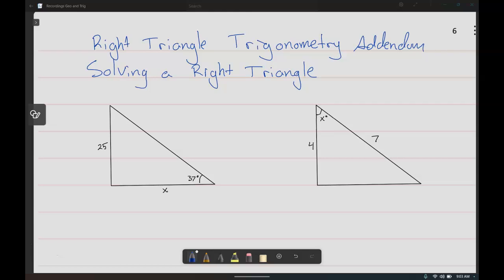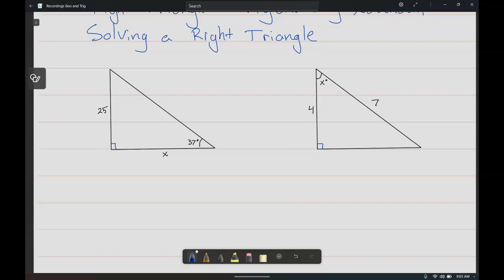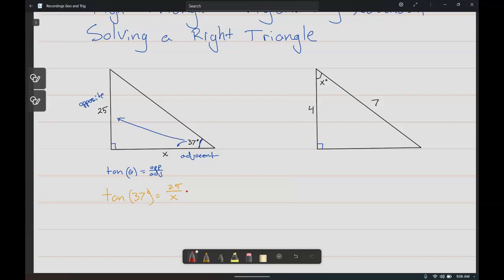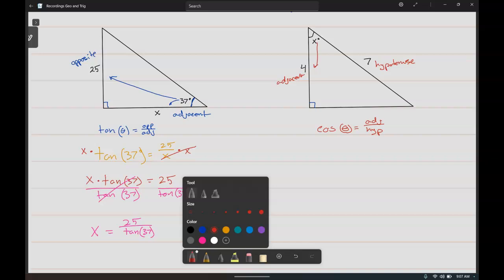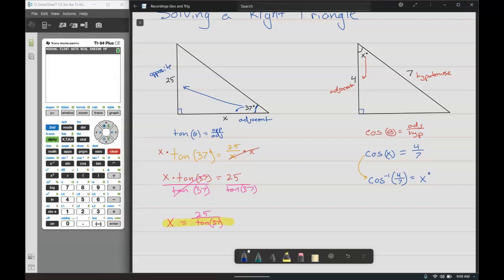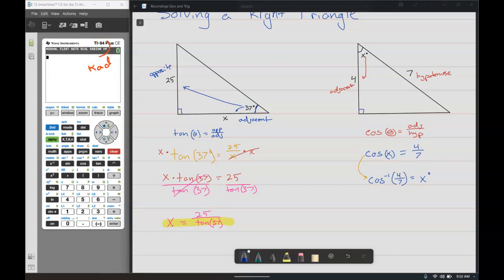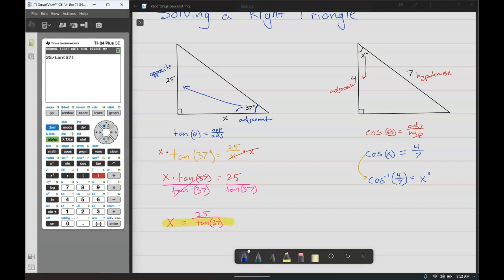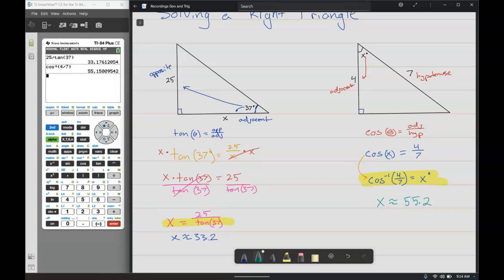MCR SAT Geometry and Trigonometry Lesson 3.4 - Solving Right Triangles for Missing Angles or Sides